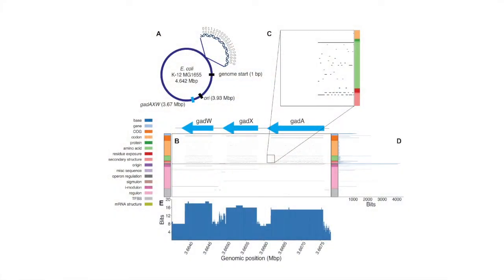Ask the Authors 11: Cam Lamoureux. The Bitome: digitized genomic features reveal genome organization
A genome contains the information underlying an organism’s form and function. Yet, we lack formal framework to represent and study this information.Here, we introduce the Bitome, a matrix composed of binary digits (bits) representing the genomic positions of genomic features. We form a Bitome for the genome of Escherichia coli K-12 MG1655. We find that: (i) genomic features are encoded unevenly, both spatially and categorically; (ii) coding and intergenic features are recapitulated at high resolution; (iii) adaptive mutations are skewed towards genomic positions with fewer features; and (iv) the Bitome enhances prediction of adaptively mutated and essential genes. The Bitome is a formal representation of a genome and may be used to study its fundamental organizational properties.